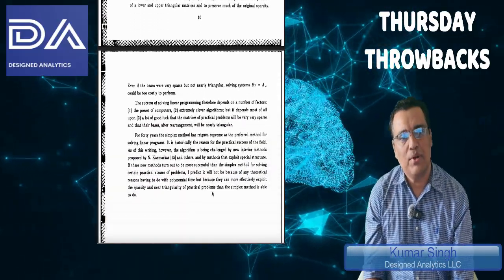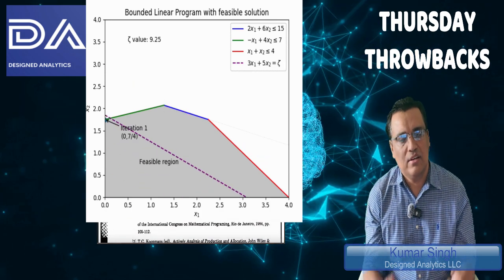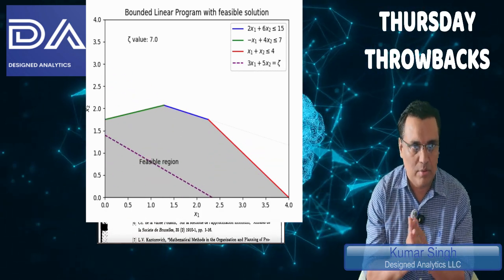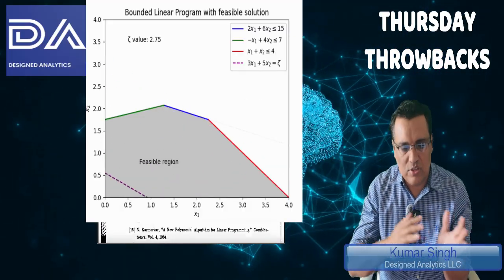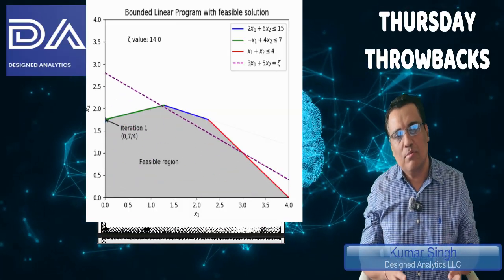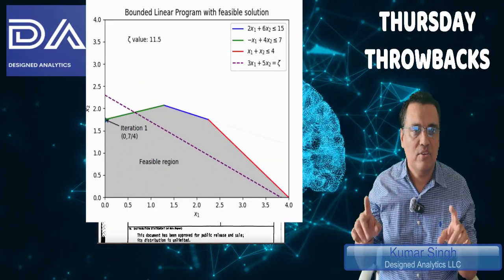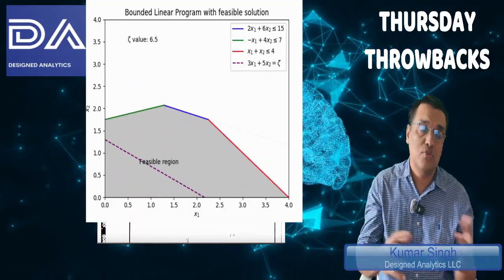Thursday Thowbacks Ep 10